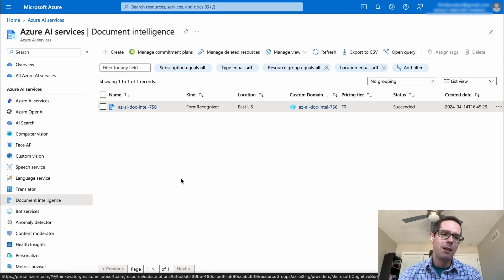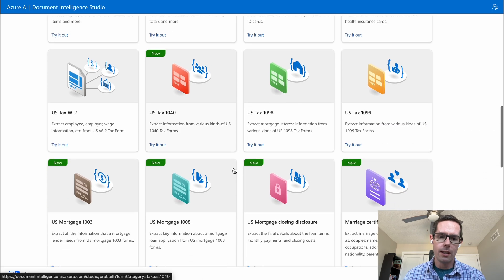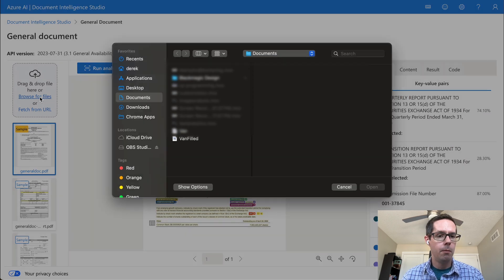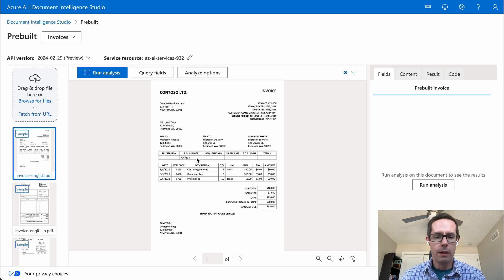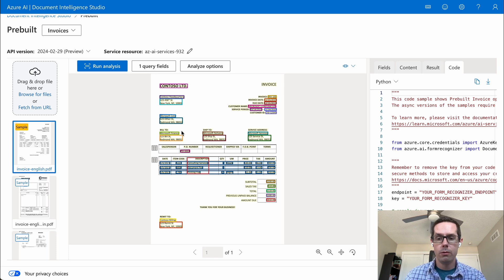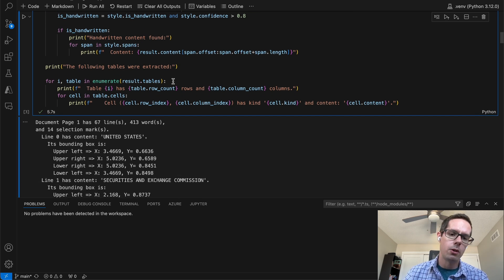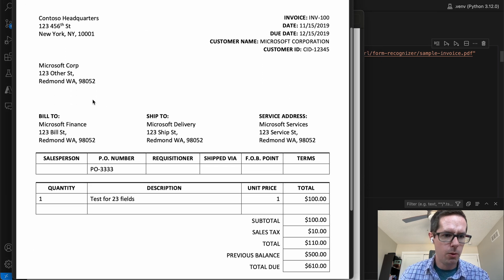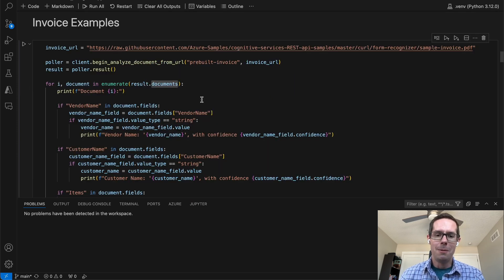Azure AI Document Intelligence Platform Walkthrough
In this demo I go through how someone with no code experience can use the Azure AI Document Intelligence platform to learn and experience what is possible with document intelligence and how it could help remove mundane data entry.